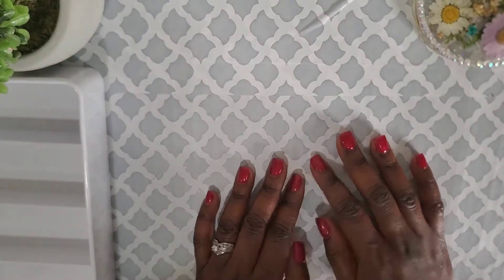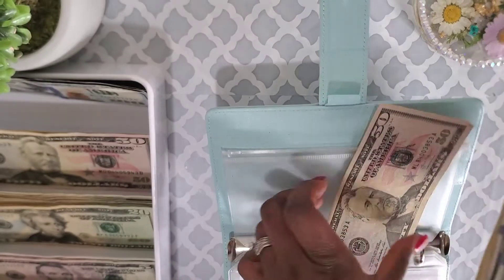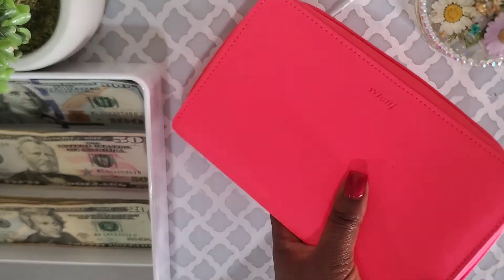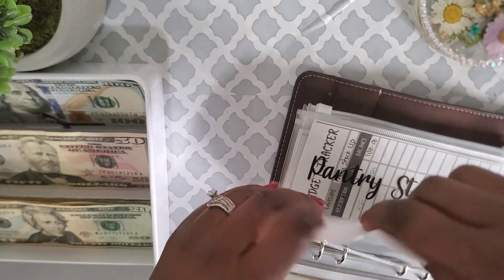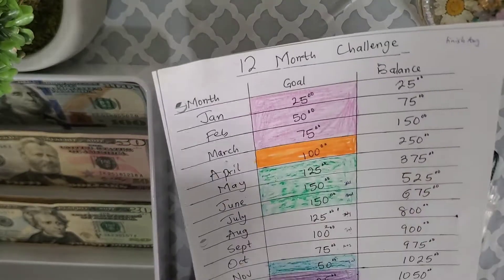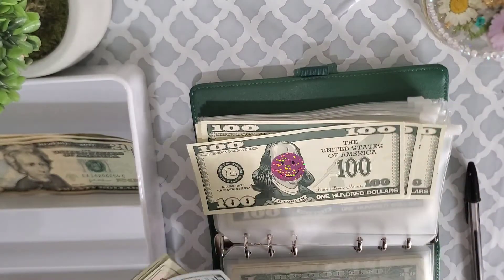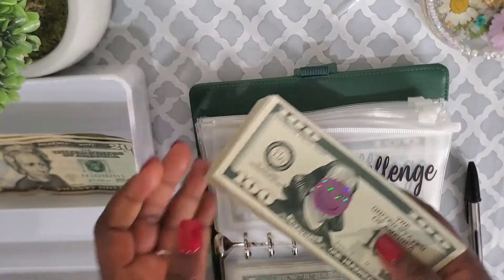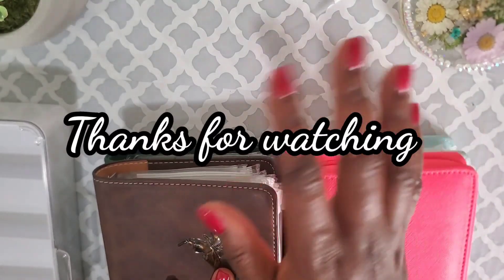CASH ENVELOPE STUFFING|BONUS CHECK #1|MORRYTEMMY SAVINGS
In today's video I will be stuffing my bonus check #1. I hope you enjoy.

The Beauty in Budgeting Etsy Shop

Dollar Bill Piggy Bank Can

Digital Coin Jar

I am a millitary wife and a mother of 4, I love saving money and I just started my debt free journey and I will love to document my progress here and encourage someone as I go on this journey.